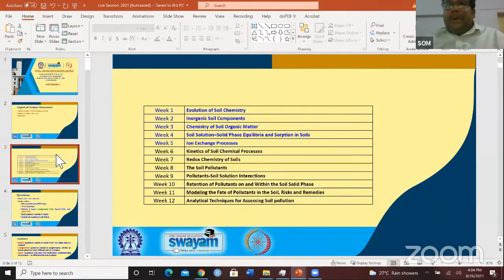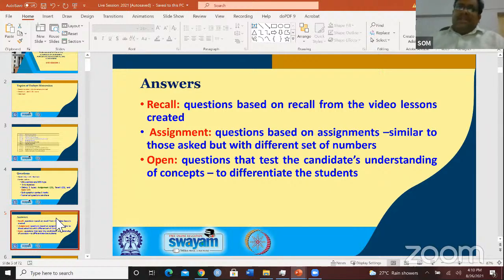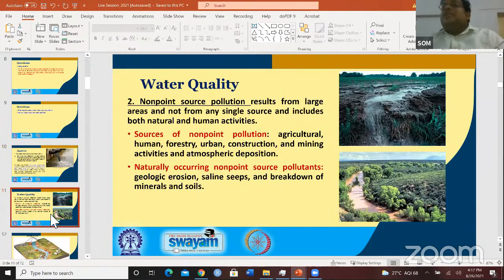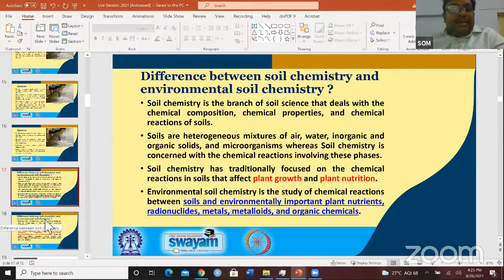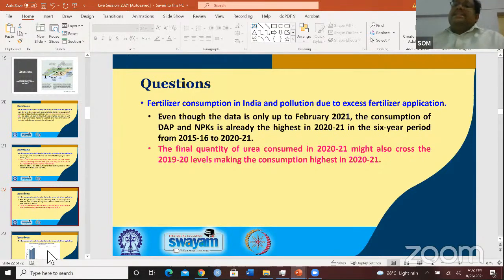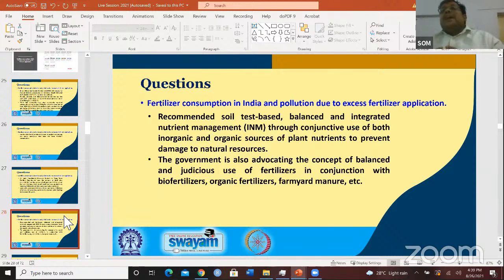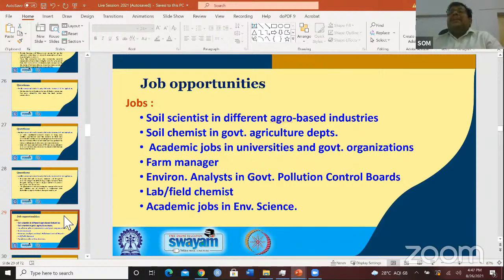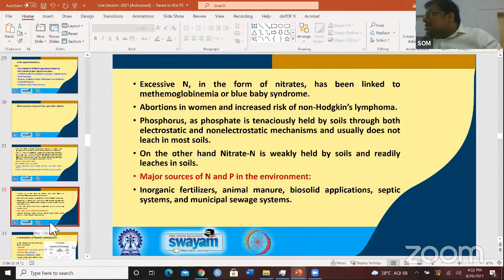LIVE Session - 1 : Environmental Soil Chemistry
Prof. Somsubhra Chakraborty
Department of Agriculture Engineering
 IIT Kharagpur